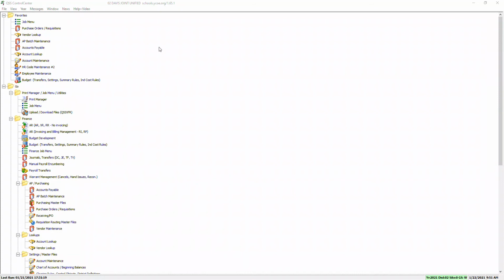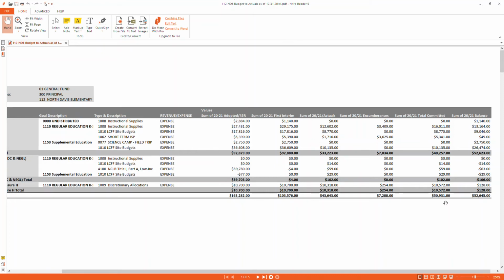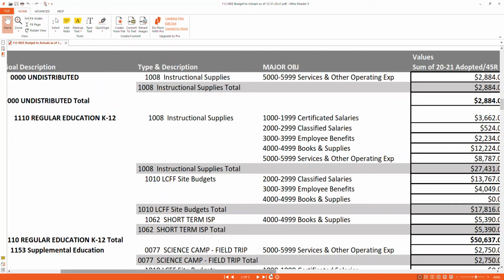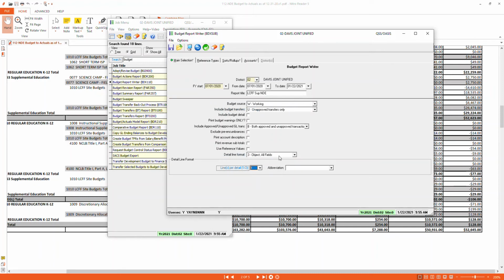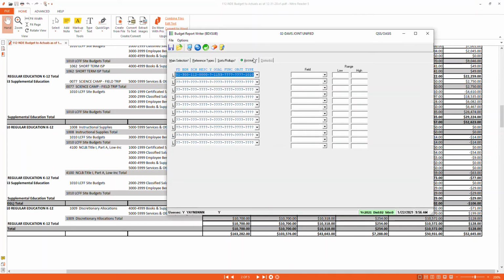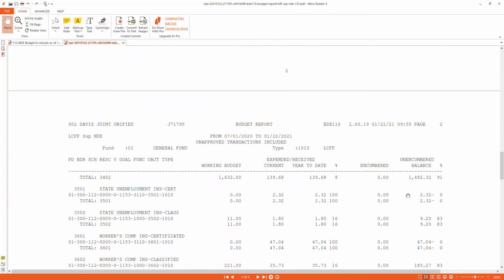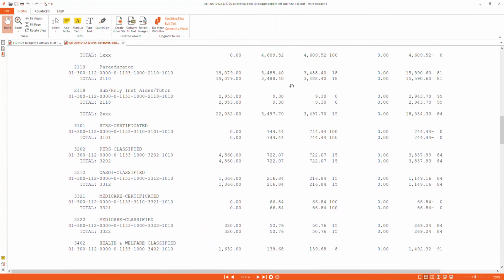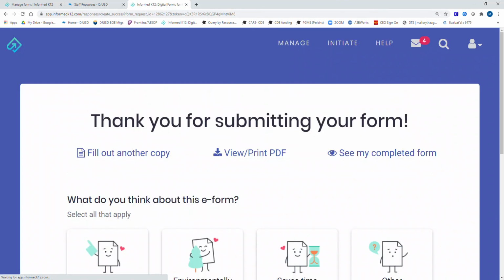Budget Transfer Process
Calling all department and site admin assistants!!! You can now and should now do your own budget transfers to manage your departments/ sites' discretionary budgets and expenditure accounts!